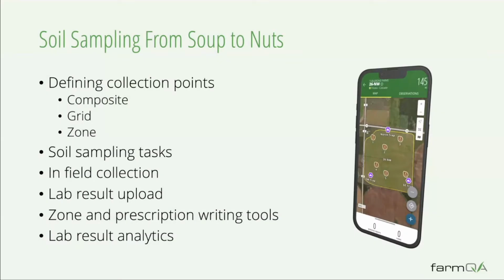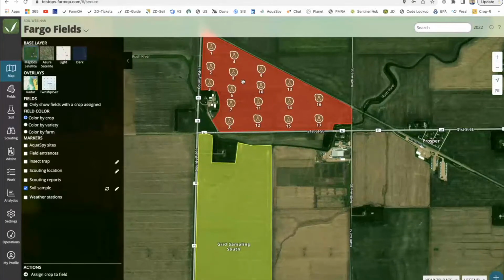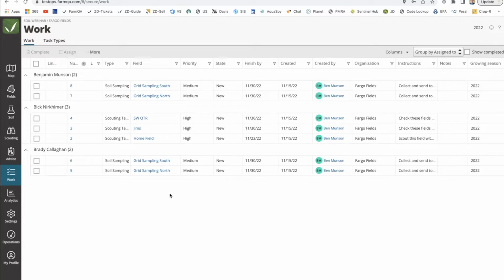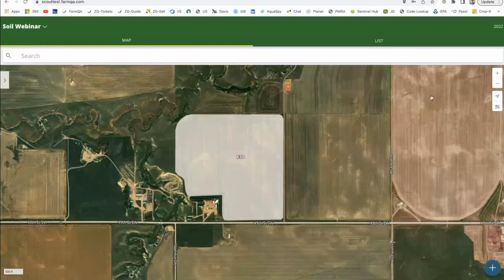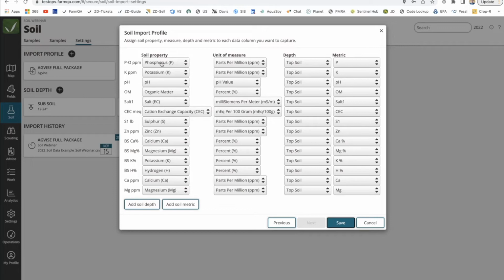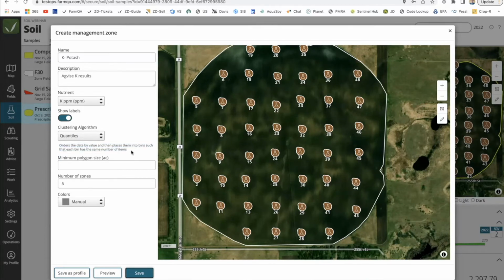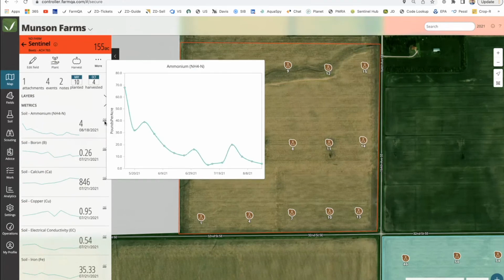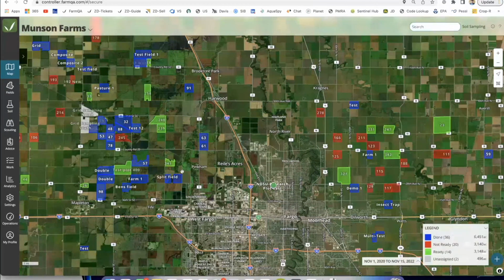Precision Soil Sampling: Using FarmQA to Drive Efficiency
As a grower or ag service provider, you know the importance of doing annual soil tests to determine plant-available nutrients for next year’s crop. Whether you’re collecting your own samples, or evaluating soil data and providing prescription advice, precision sampling provides a more accurate picture of nutrient availability and the variation of that from year-to-year. We’ve added new features to make managing soil sampling with FarmQA even more efficient in the upcoming year. Now’s a great time to see how to be more efficient.

In this webinar, we’ll cover how to:

- Define, mark and track soil sampling locations for consistent monitoring by zone, grid or composite sampling
- Set geo markers to easily navigate to sampling points year-to-year
- Upload data sets including sampling points and zone maps
- Create custom management zones and write any variable rate prescriptions
- Manage work assignments by creating and assigning tasks
- Scan barcodes to track sample locations using GPS
- View soil data trends over time to take action

00:00 - Introduction and overview
00:45 - Defining collection points.
02:00 - Using zones to with map layers
05:45 - Using grid sampling points
06:20 - Creating a soil sampling task
08:20 - Using the zome creation tools in FarmQA
10:10 - Managing the details of the soil sampling task
13:52 - Using tasks FarmQA on mobile to soil sample and use barcode scanner
21:00 - Using FarmQA on the web to view soil sample information
25:11 - Importing a CSV (comma separated values) file from a soil lab
28:00 - Creating variable rate prescription zones
31:12 - Tweak zone creation algorithm
32:36 - Viewing zones and editing.
32:50 - Create prescription
34:21 - Using FarmQA Analytics to see nutrients over time
37:05 - Field average map to view soil data
37:50 - Soil dashboard to supply data to growers